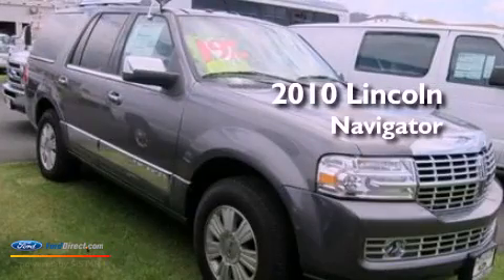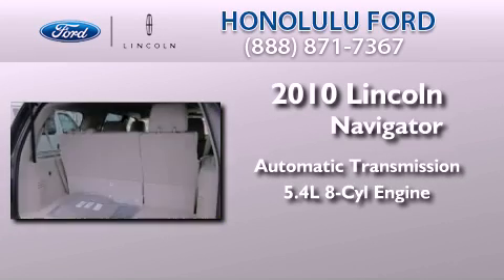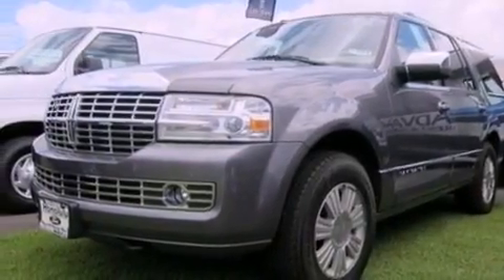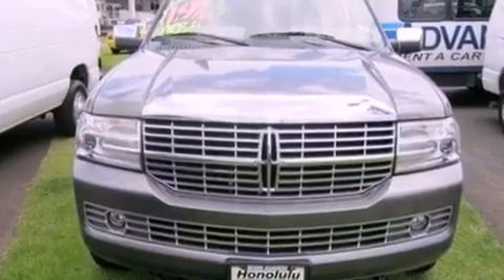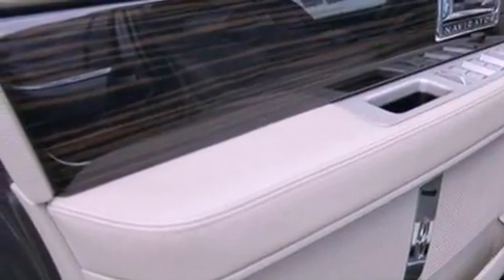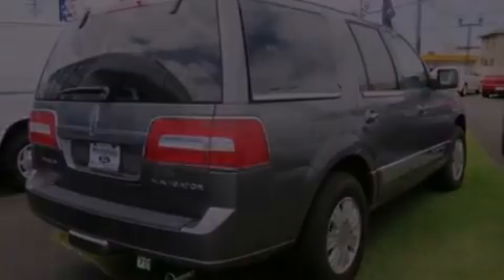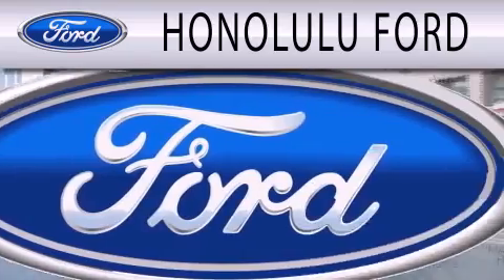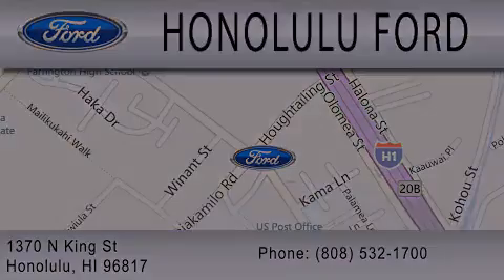2010 LINCOLN NAVIGATOR Honolulu HI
Year : 2010
 Make : LINCOLN
 Model : NAVIGATOR
 Engine : 5.4L V8 24V MPFI SOHC FLEXIBLE FUEL
 Trans . : 6-SPEED AUTOMATIC
 Exterior : STERLING GRAY METALLIC

 Stock : 00L10085

 1370 N. King St.